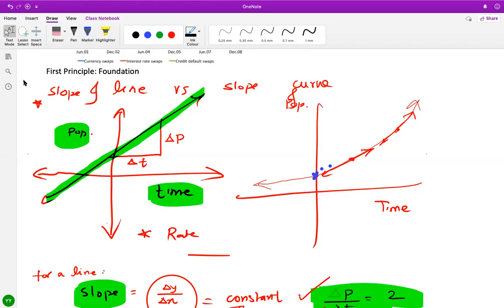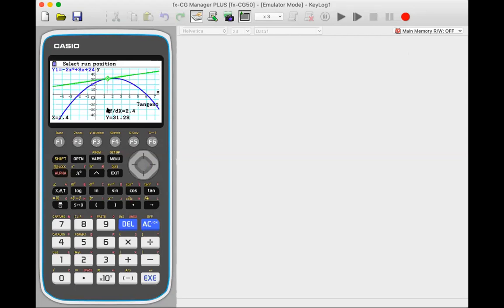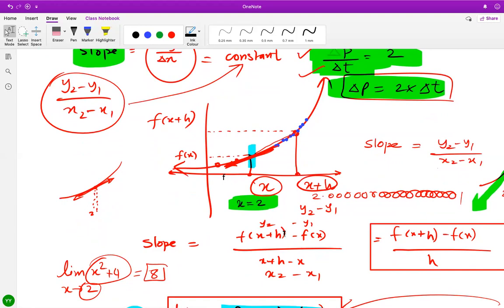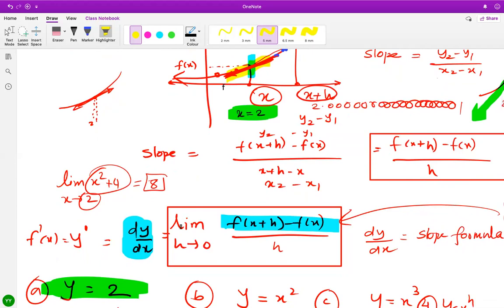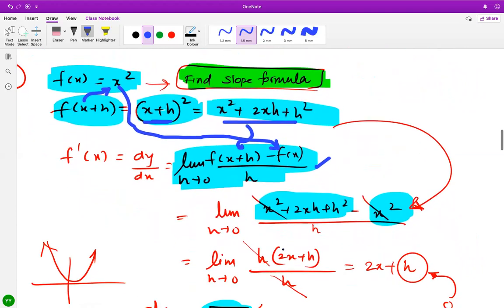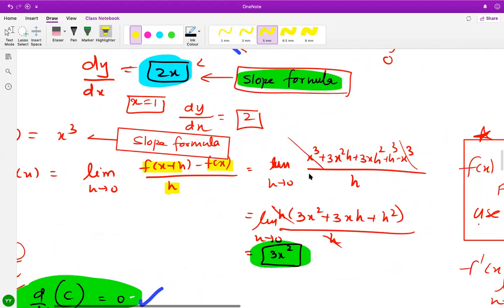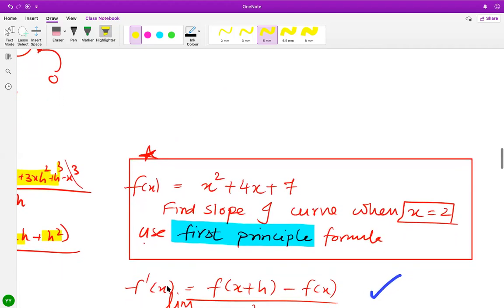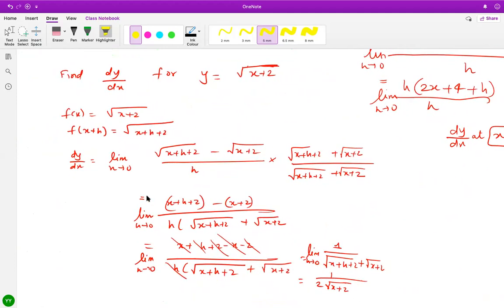First Principle, Calculus, AA, AI-HL SL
Concept video-1 First Principle, Calculus, AA, AI-HL SL